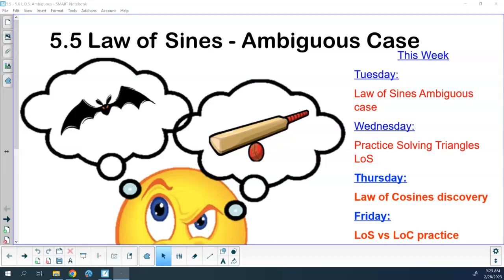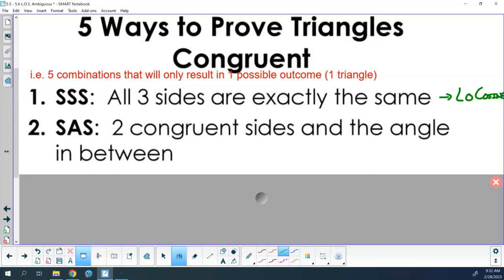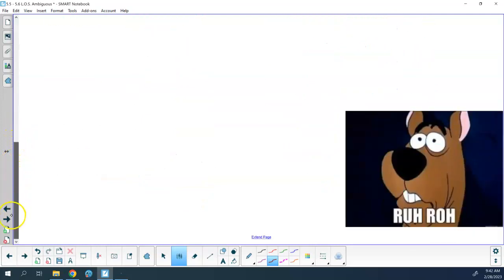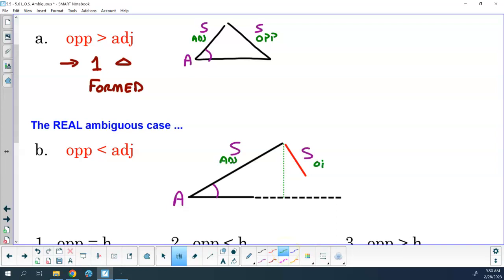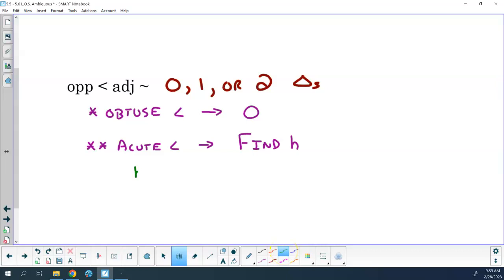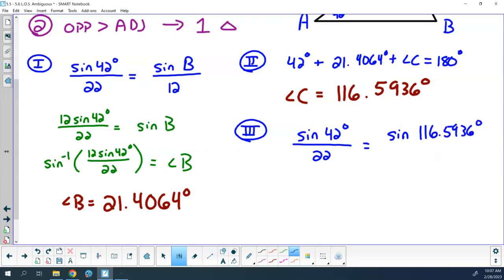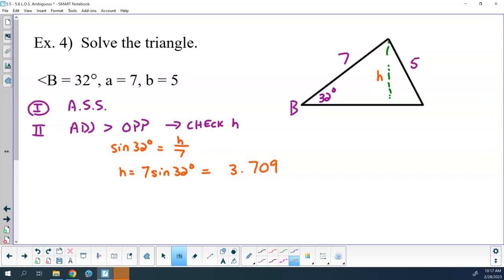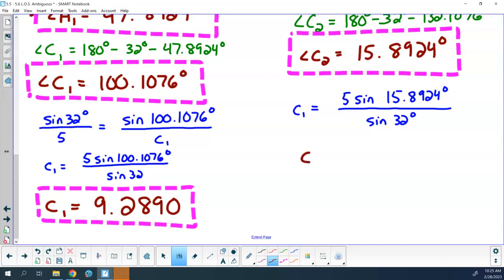Feb. 28 - 5.5 Notes Day Two